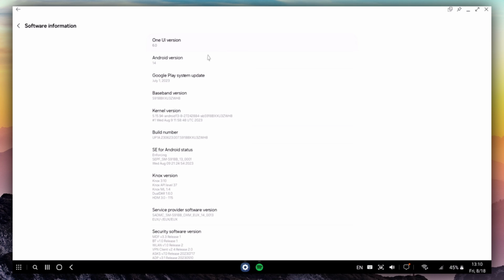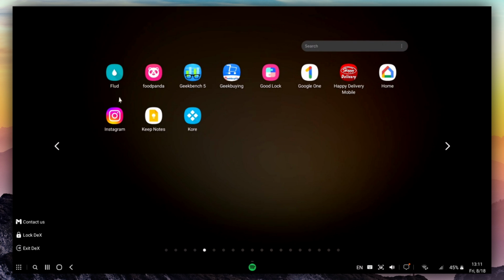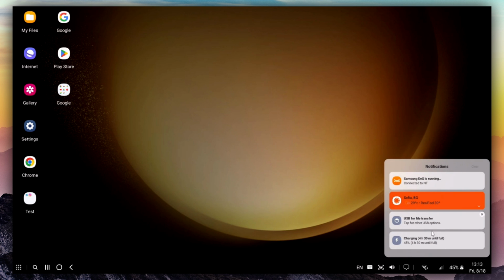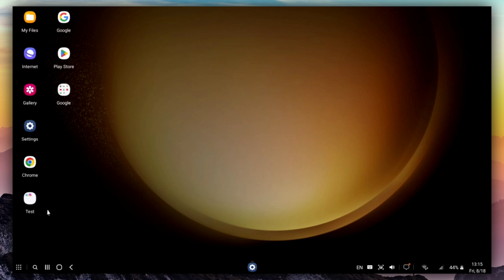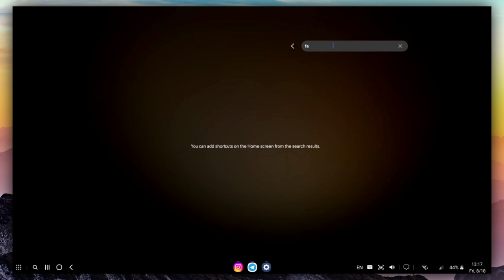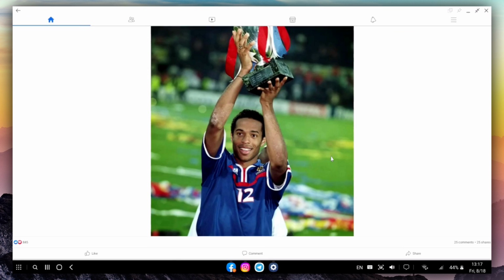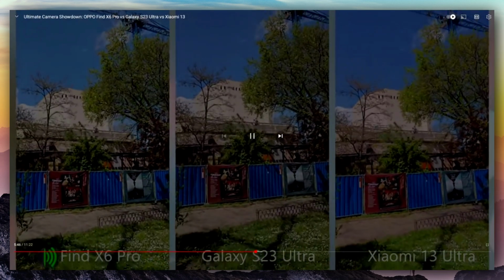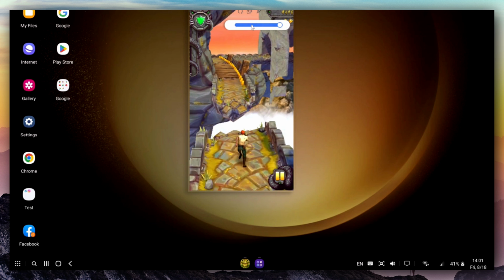Samsung DEX running on One UI 6 Tested!